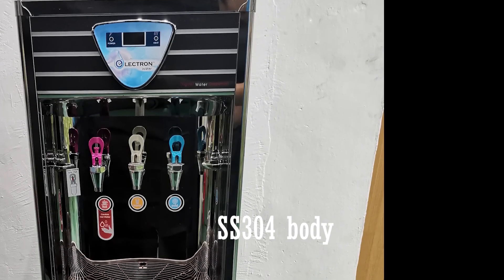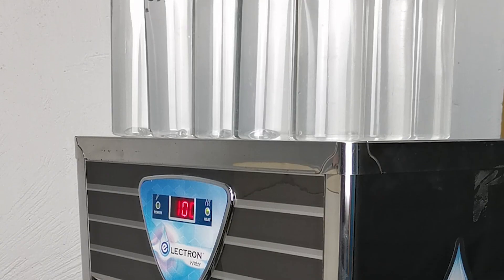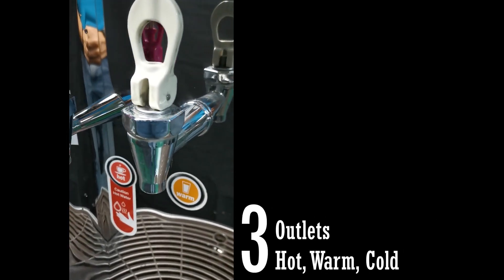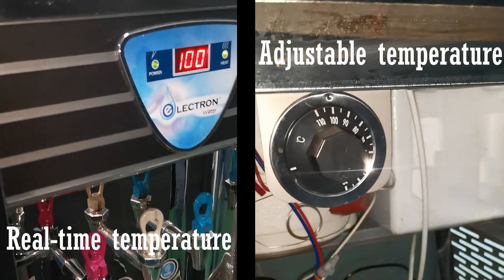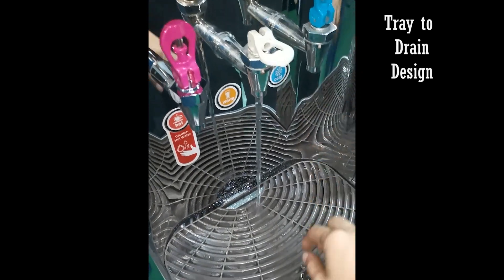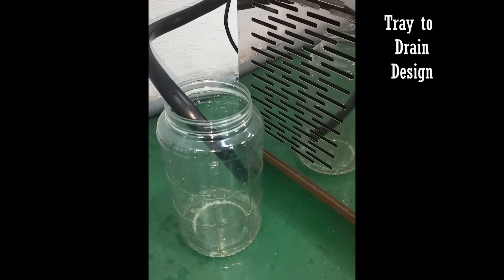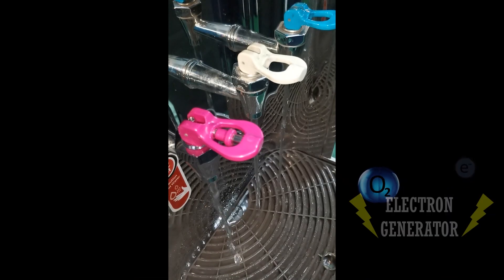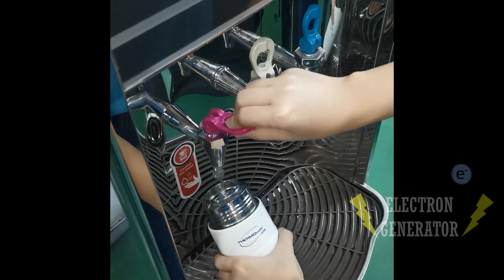Commercial / Industrial Water Filtration System / Water Treatment / Water Dispenser / Penapis Air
📣 MW-5001 COMMERCIAL / INDUSTRIAL WATER SYSTEM for factories, restaurants, schools, gyms, and more. 📣

❤️ SS304 BODY: Made from durable SS304 stainless steel & AVOID body turn yellowish
🧡 THREE outlet temperatures (HOT - Safety Lock feature, COLD, ROOM)
💛 EXTRA-LARGE water storage tank
💚DRIPPING TRAP allows for easy connection to the drain
💙ADVANCED 5-STAGE filtration system, it removes impurities while preserving essential minerals.
💜PATENTED NANO-TECHNOLOGY generates electrons and oxygen in the water
🤎WELL-TRAINED technicians who provide periodic servicing for your filter system.

💦💎 BETTER DRINKING WATER Boost your workers' performance and reduce medical leaves! 💦💎

0:00 Introducing
0:11 SS304 Body
0:24 Ultra Large Tank
0:37 3 temperature/safety lock
0:49 Real-time temp/ adjustable
0:57 Advanced cooling system
1:08 Tray to drain design
1:20 Malaysia technology Electron generator